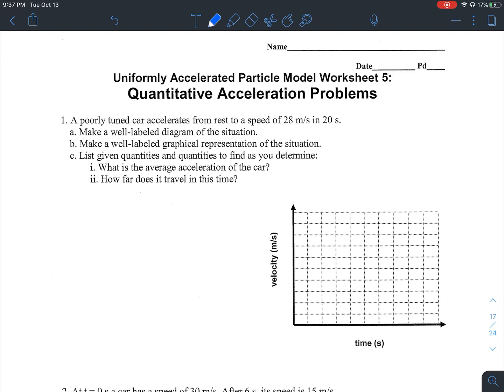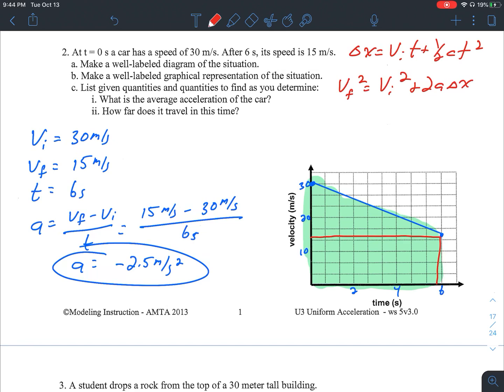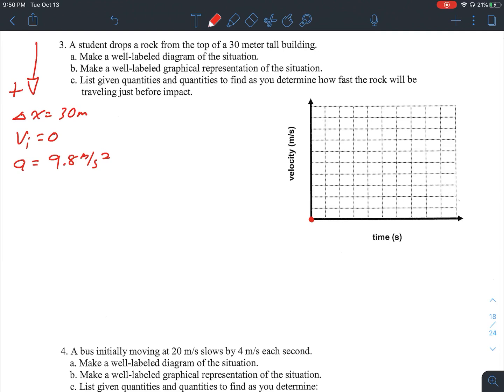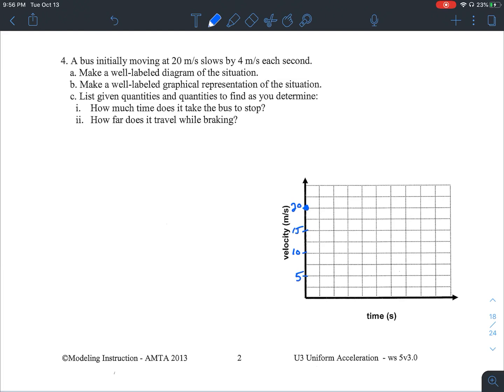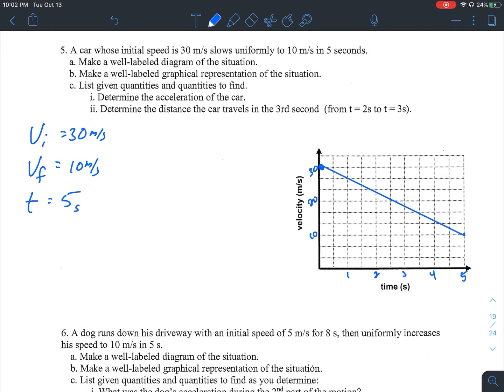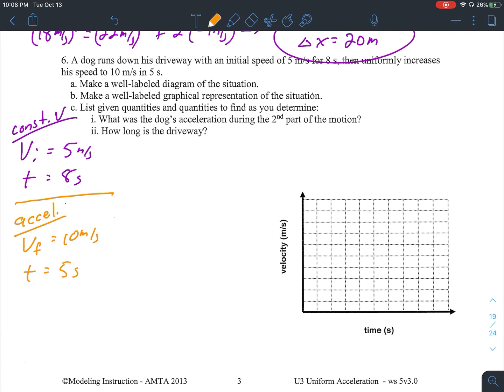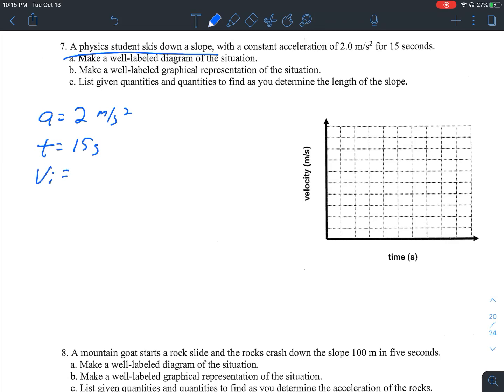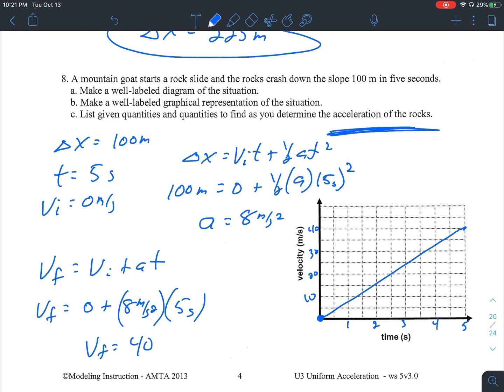Acceleration packet worksheet 5